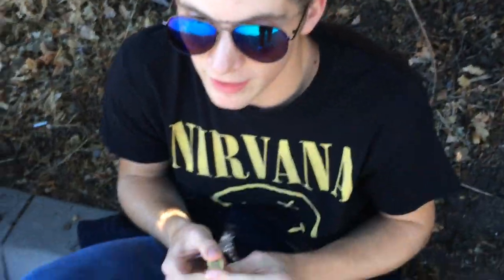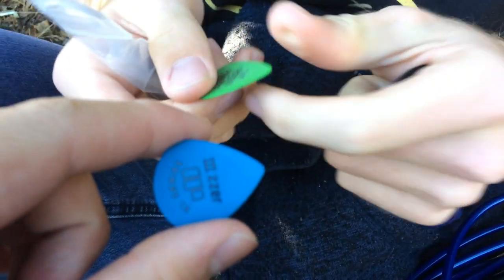How to Open ANY Guitar Case(NOT CLICKBAIT)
Hey guys today Ames and I show you how to open a guitar case